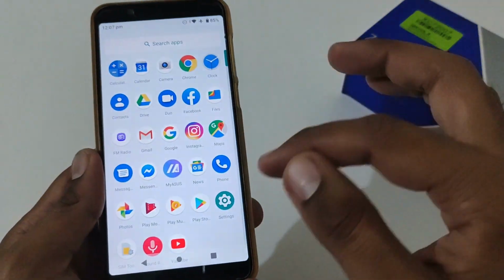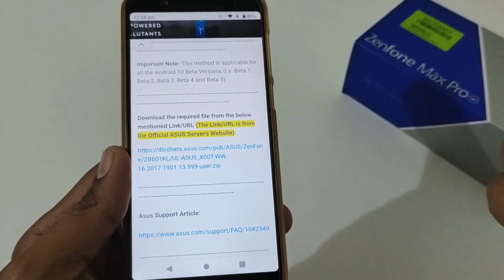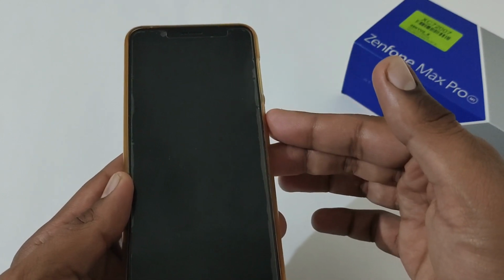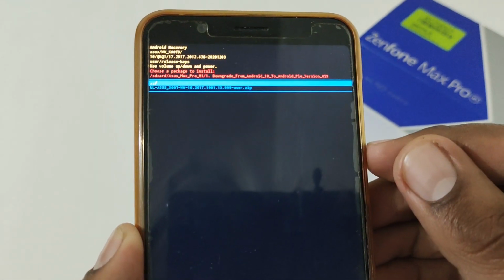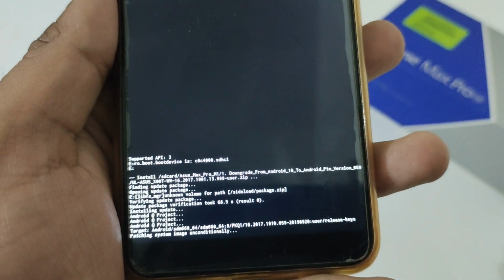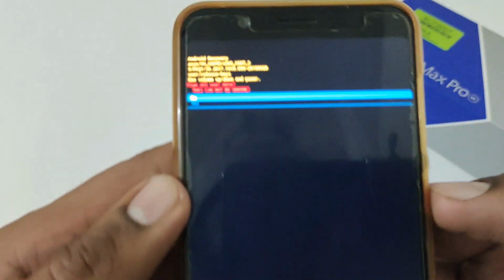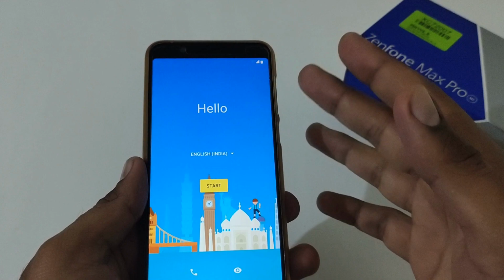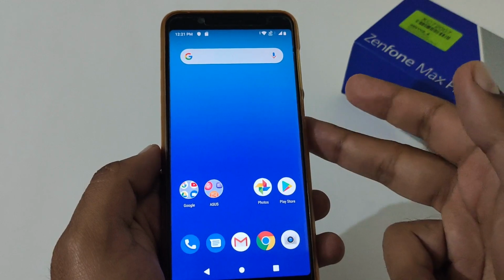Asus Zenfone Max Pro M1 | How to downgrade from Android 10 to Android Pie 059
Here is the video on How to downgrade from Android 10 to Android Pie 059 in Asus Zenfone Max Pro M1.

Title: Asus Zenfone Max Pro M1 | How to downgrade from Android 10 to Android Pie 059

Tags: asus zenfone max pro m1 how to downgrade from android 10 to android pie 059 how to downgrade from android 10 to android 9 059 24by7everything

asus
zenfone
max
pro
m1

how to downgrade from android 10 to android pie in asus zenfone max pro m1
how to downgrade from android 10 to android pie for asus zenfone max pro m1
how to downgrade from android 10 to android pie in asus max pro m1
how to downgrade from android 10 to android pie for asus max pro m1

how to downgrade from android 10 to android 9 in asus zenfone max pro m1
how to downgrade from android 10 to android 9 for asus zenfone max pro m1
how to downgrade from android 10 to android 9 in asus max pro m1
how to downgrade from android 10 to android 9 for asus max pro m1

how to downgrade from android 10 to android pie 059 in asus zenfone max pro m1
how to downgrade from android 10 to android pie 059 for asus zenfone max pro m1
how to downgrade from android 10 to android pie 059 in asus max pro m1
how to downgrade from android 10 to android pie 059 for asus max pro m1

how to downgrade from android 10 to android 9 059 in asus zenfone max pro m1
how to downgrade from android 10 to android 9 059 for asus zenfone max pro m1
how to downgrade from android 10 to android 9 059 in asus max pro m1
how to downgrade from android 10 to android 9 059 for asus max pro m1

android 10 to android pie in asus zenfone max pro m1
android 10 to android pie for asus zenfone max pro m1
android 10 to android pie in asus max pro m1
android 10 to android pie for asus max pro m1

android 10 to android 9 in asus zenfone max pro m1
android 10 to android 9 for asus zenfone max pro m1
android 10 to android 9 in asus max pro m1
android 10 to android 9 for asus max pro m1

android 10 to android pie 059 in asus zenfone max pro m1
android 10 to android pie 059 for asus zenfone max pro m1
android 10 to android pie 059 in asus max pro m1
android 10 to android pie 059 for asus max pro m1

android 10 to android 9 059 in asus zenfone max pro m1
android 10 to android 9 059 for asus zenfone max pro m1
android 10 to android 9 059 in asus max pro m1
android 10 to android 9 059 for asus max pro m1

Thanks !!!
24by7everything Team